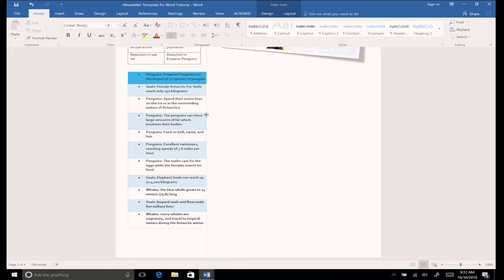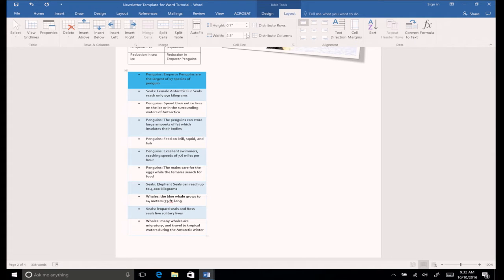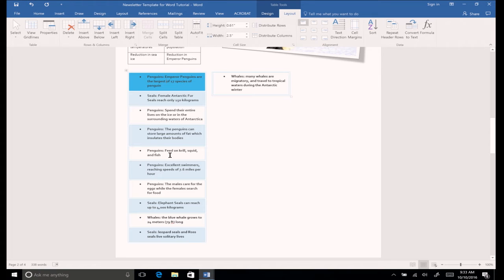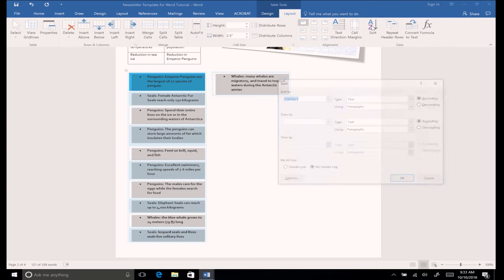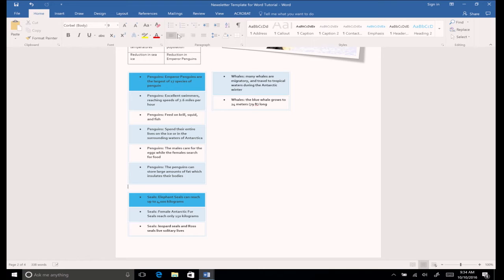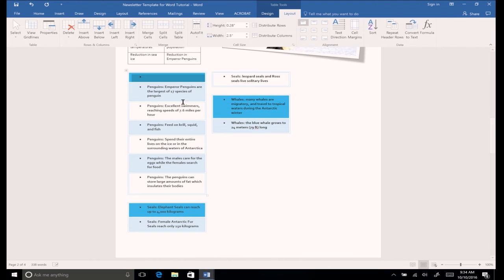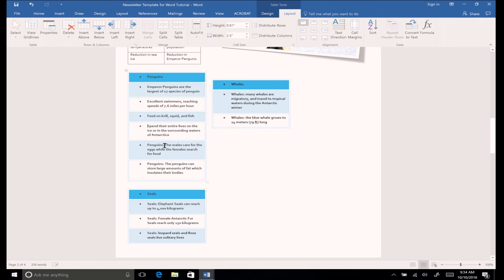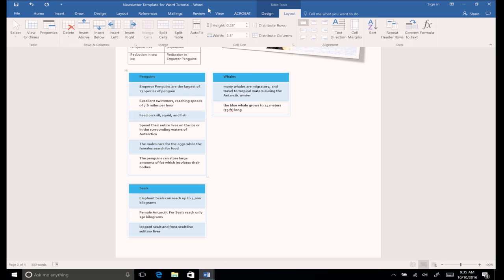Microsoft Word 2016 - Module 12:Modify a Table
Microsoft Word 2016 is a word-processing program designed to help you create professional-quality documents. Word helps you organize and write your documents more efficiently.